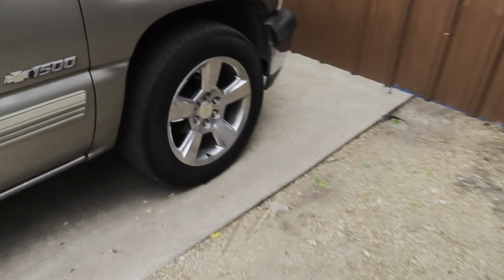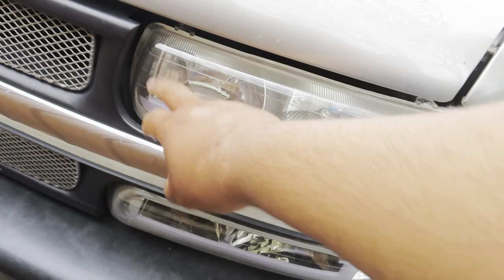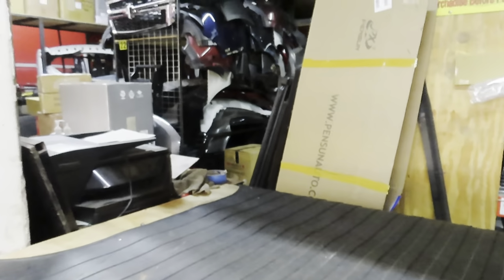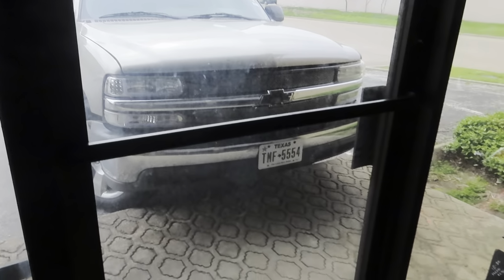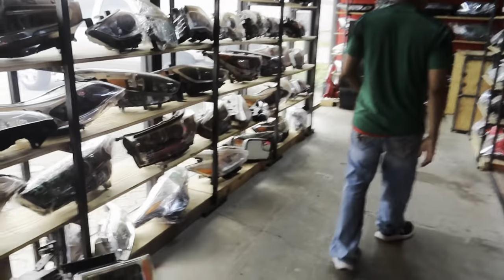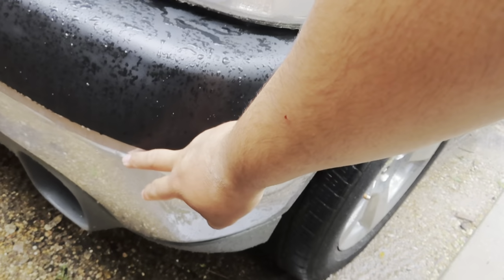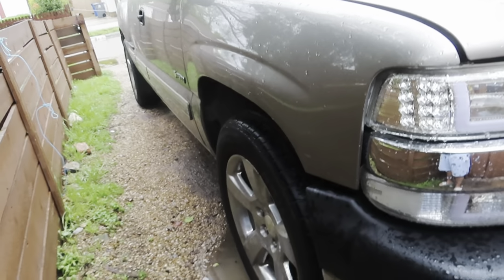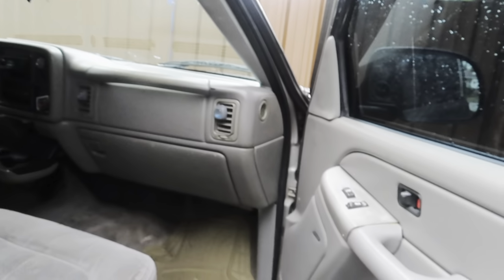HD conversion on bubble eye